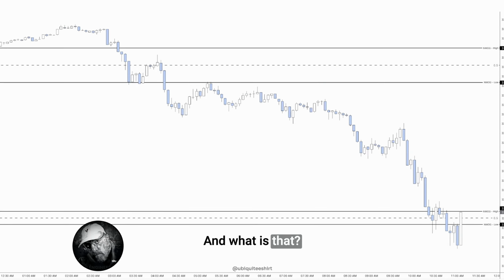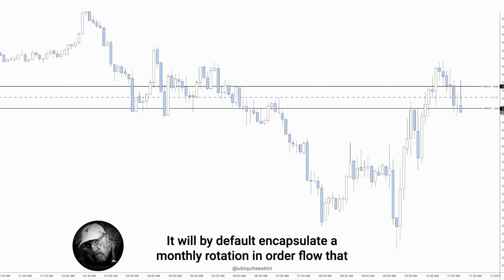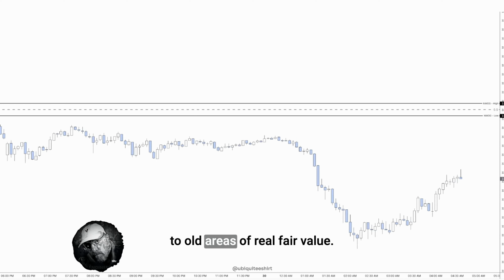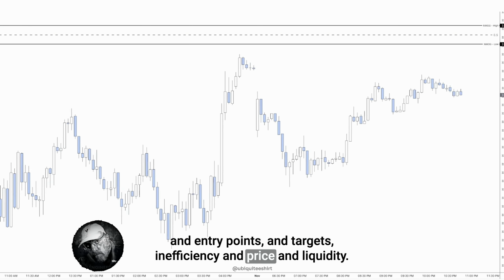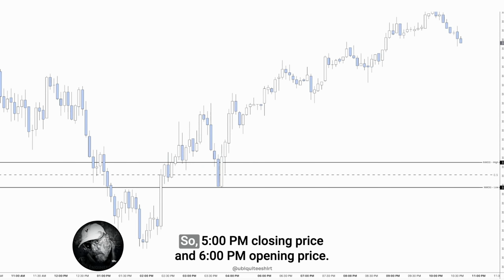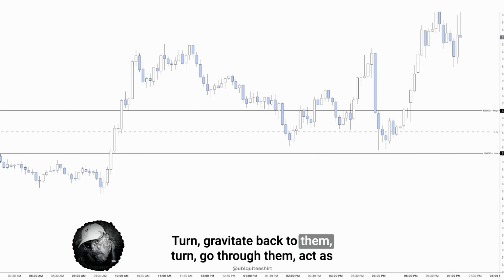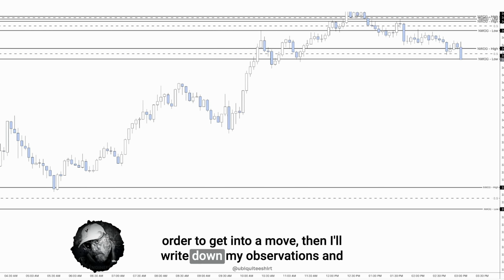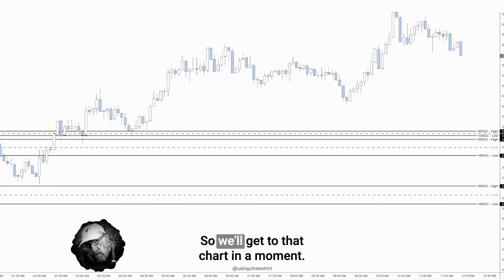Mastering ICT's New Week Opening Gaps | Innercircletrader Study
Join The Inner Circle Traders (ICT) in this informative video as he delves into the world of opening gap strategies and algorithmic trading. Discover how to leverage the power of weekly and monthly rotation, order flow analysis, and real fair value to predict price movements with higher probability. Learn about premium and discount levels, time-oriented concepts, and effective entry points and targets. Gain insights into market rotations, support and resistance levels, and the impact of market reports. Don't miss this opportunity to enhance your trading skills and adopt a positive mindset for success. Watch now and take your trading to the next level!